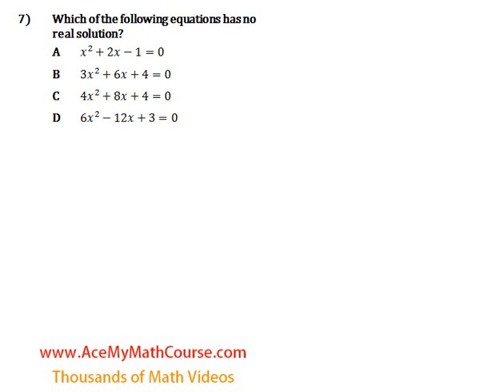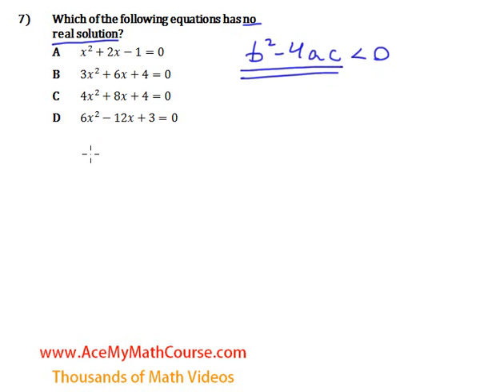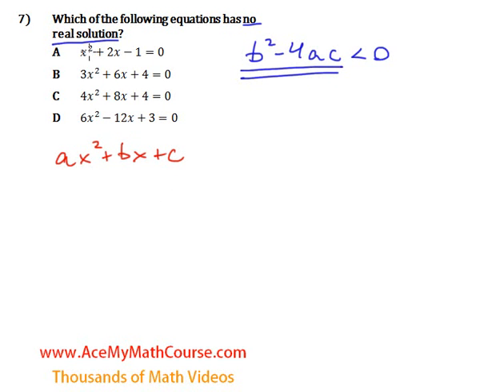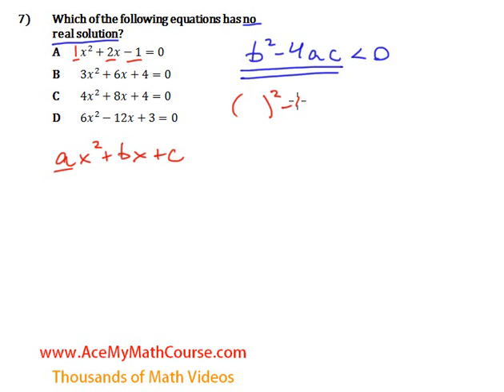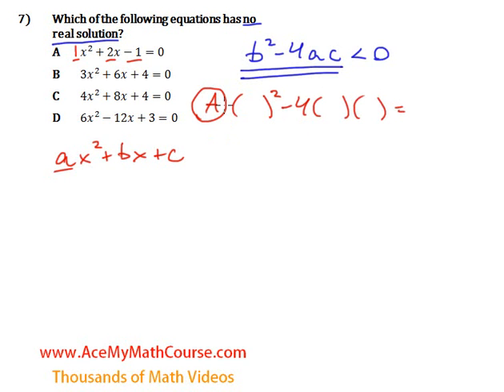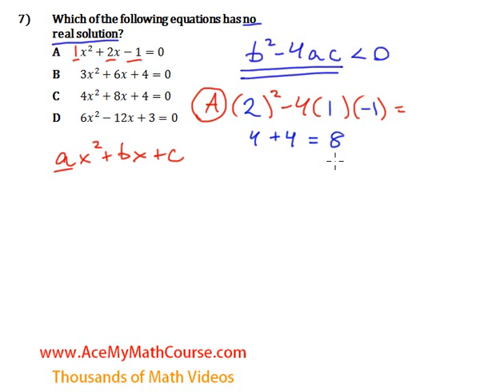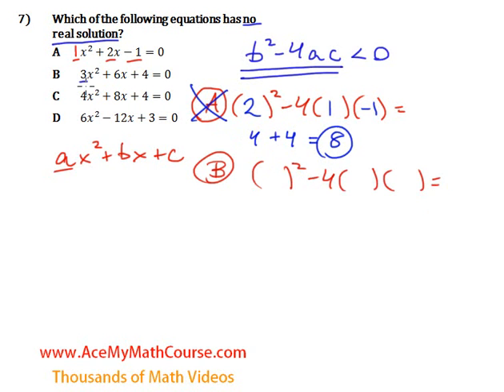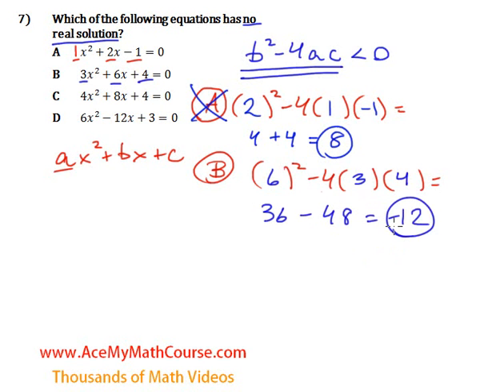Quadratics Pt.2 - Practice Question #7